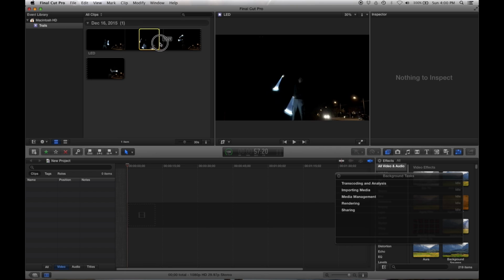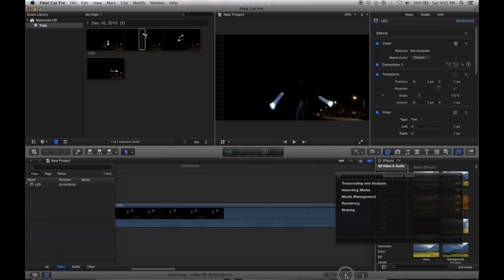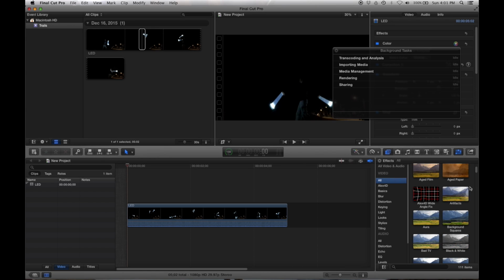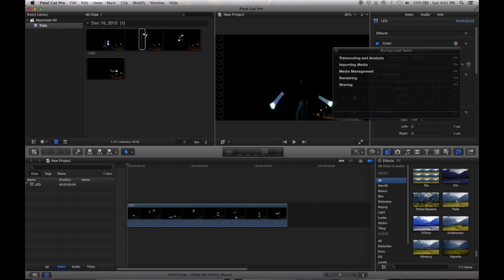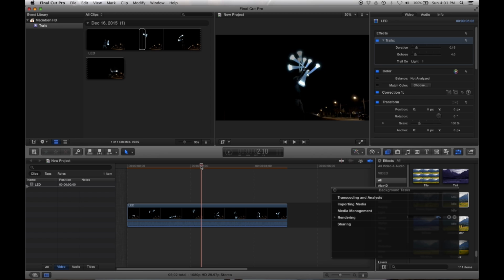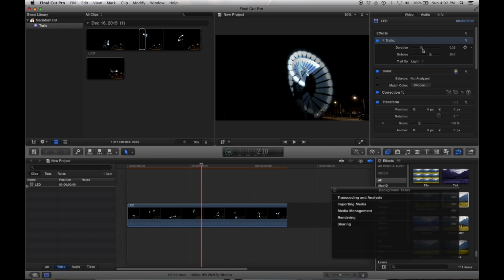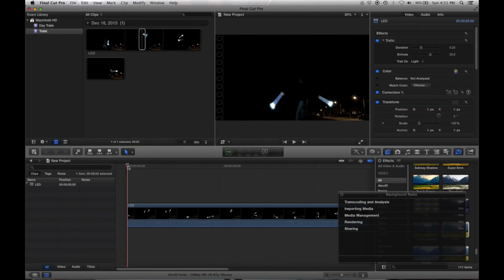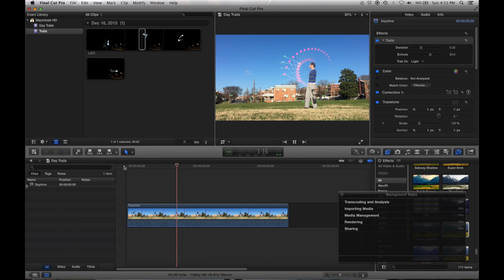Ghost Trails Part 2: Final Cut Pro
One of the greatest tools we can have in the flow arts world is the visualization of the patterns we’re attempting to create by adding ghost trails to the movements of our props via a variety of computer effects. In this video, we’ll cover the Trails plugin for Final Cut Pro (the analog for Adobe Premiere is Echo). This plugin actually works very similarly to Luminancer in that it’s similar to light, so its effects are better suited to LED and fire work than daytime spinning.

Nick Krohn
EJ Frost
Dominic Lamatrice
Knut L
Matt Schmidt
Jonathan Maltz
Kelly King